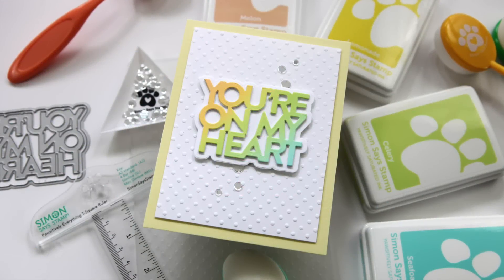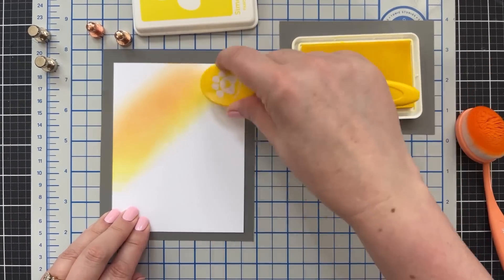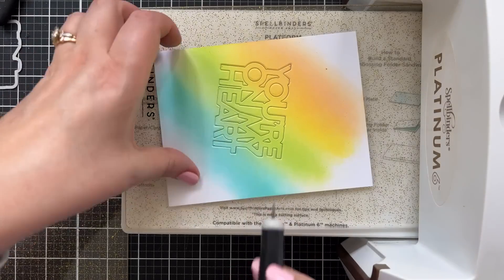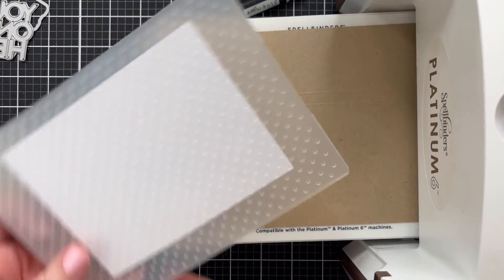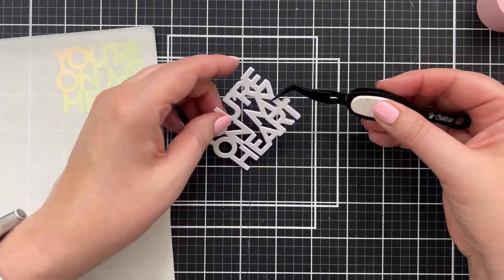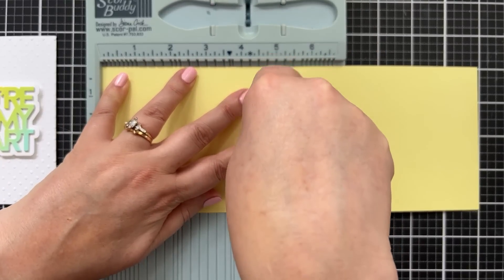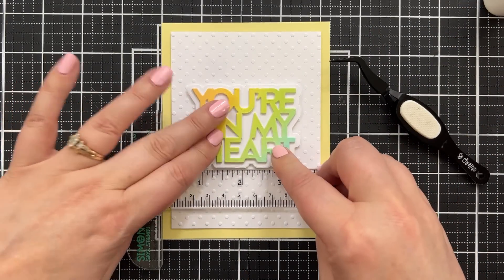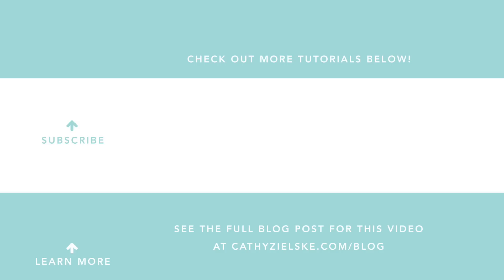Add a little texture to your handmade cards!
A little embossed texture goes a long way to create a gorgeous clean and simple card!

Nail polish is Girlishly Giddy (in the video) from Dazzle Dry. Dazzle Dry is a new-to-me brand and the system is really one of the cleanest, non-toxic polish brands out there. It works as a complete system and once you get the hang of it, you’ll love the fast drying (literally dry in five minutes!), no-chip results. Save 20% on your first purchase with my link. Win-win!